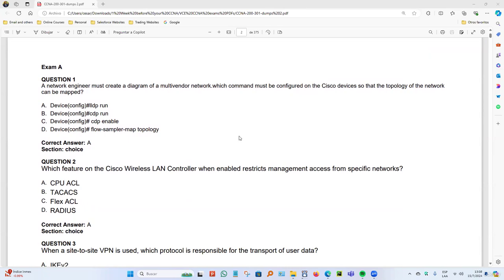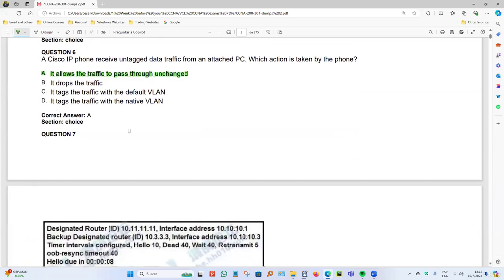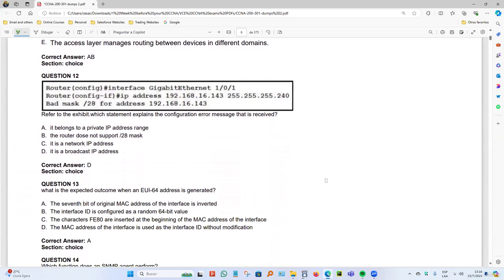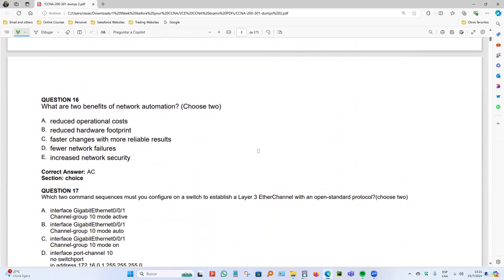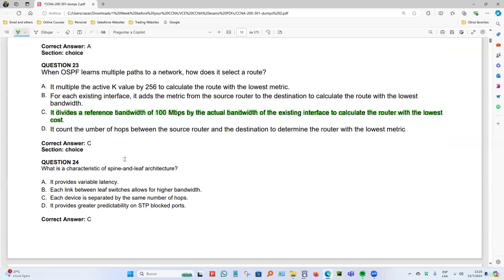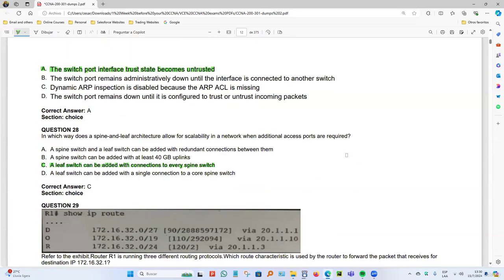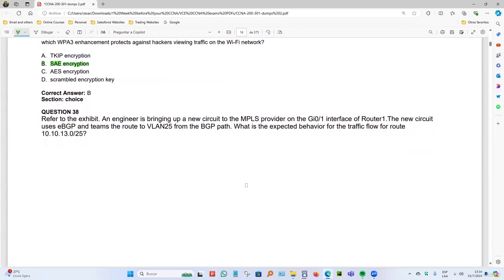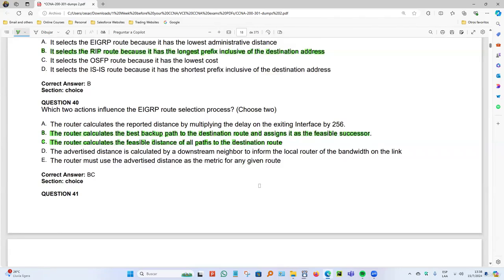5 First 40 questions from VCE pdf exams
5 First 40 questions from VCE pdf exams